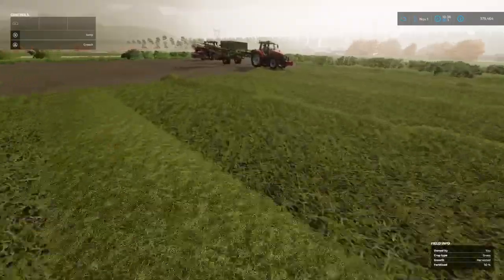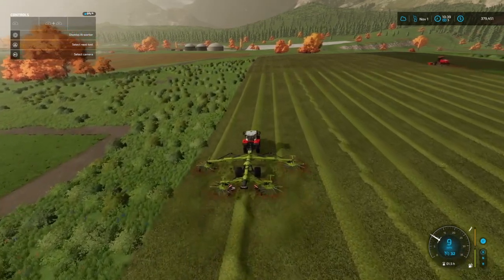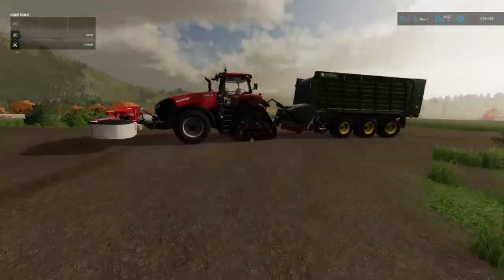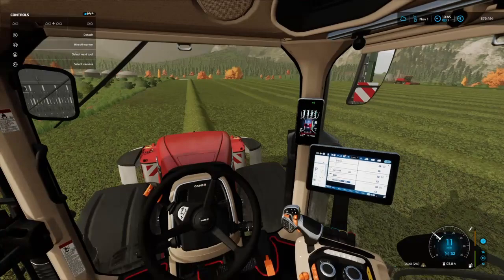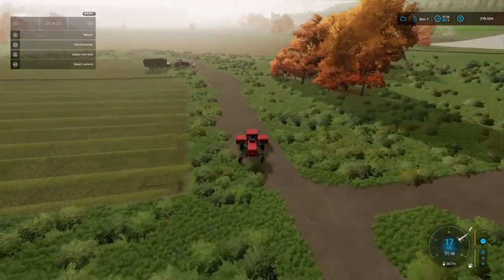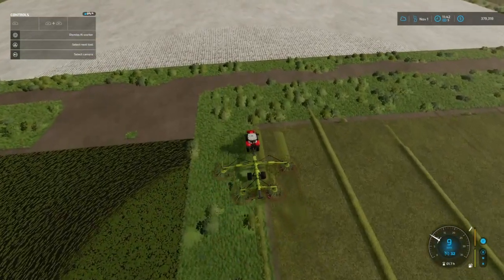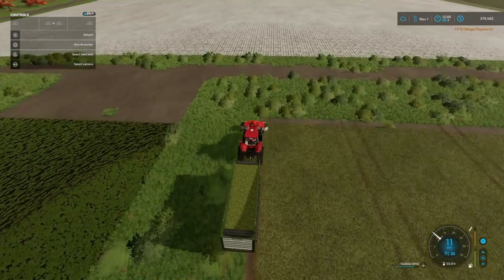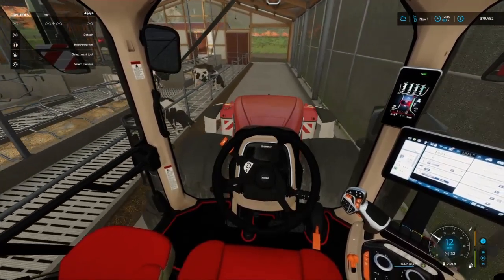El Rancho Grande ep2*